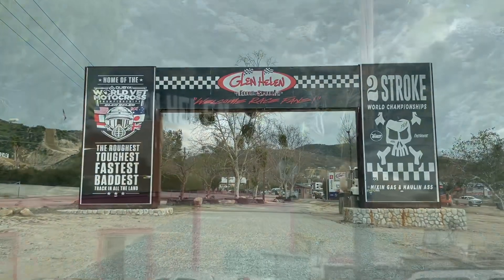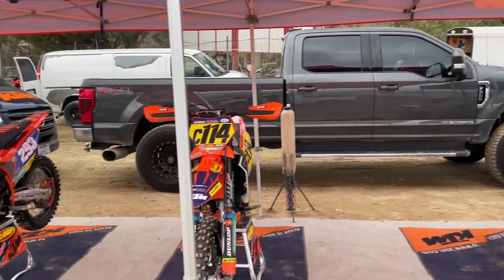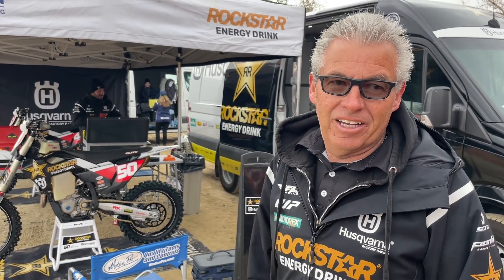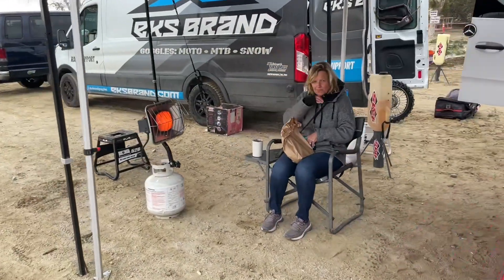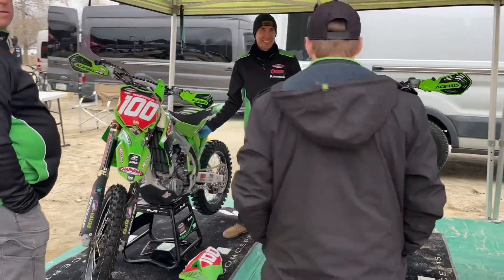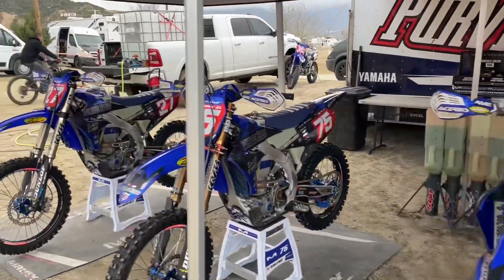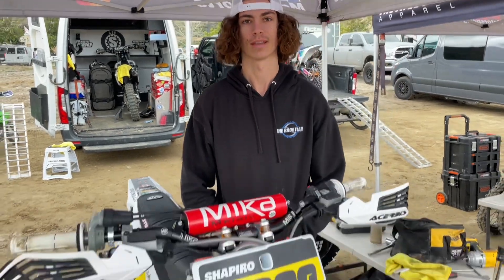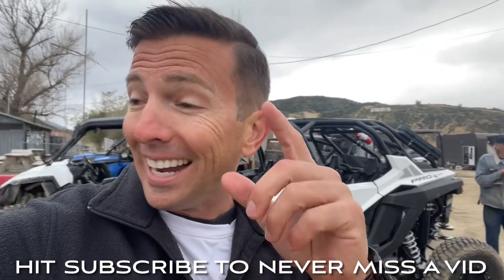SNOW in California Makes Motocross PERFECTION at Glen Helen!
A staggering amount of rain and even snow have given iconic motocross track Glen Helen what many are calling the most perfect conditions they have ever seen. Come with us as we give you a walk around the pits for Round No. 4 of the AMA National Grand Prix Series from San Bernardino's Glen Helen Raceway!